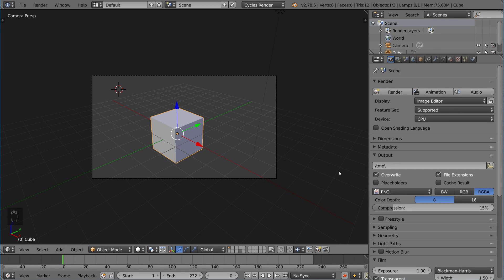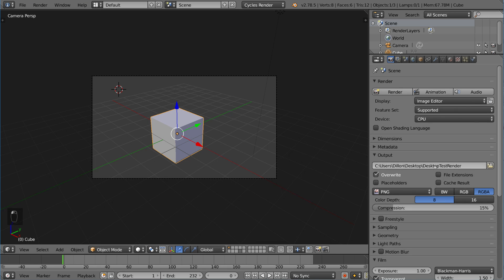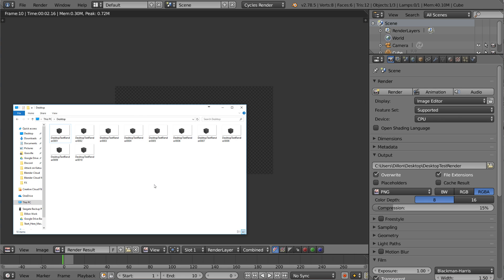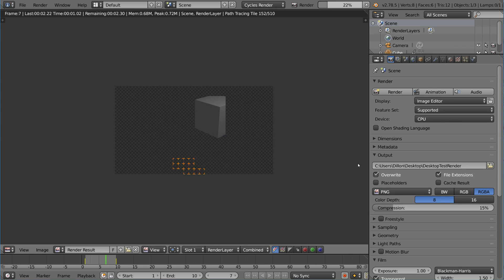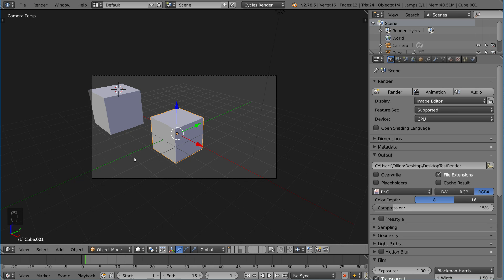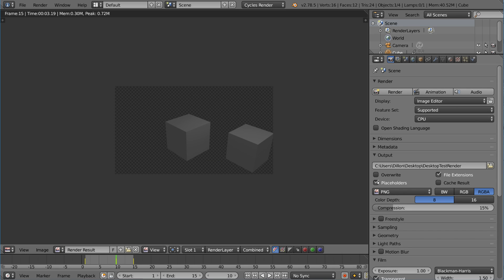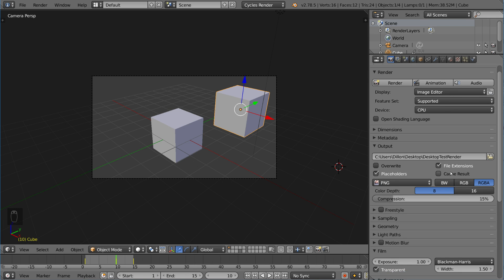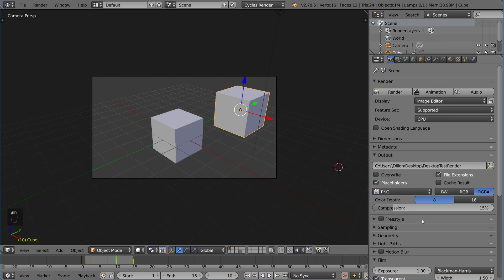Render Output Settings - Blender Fundamentals